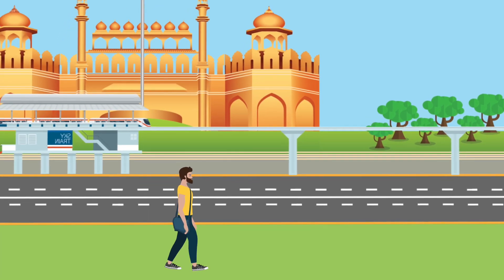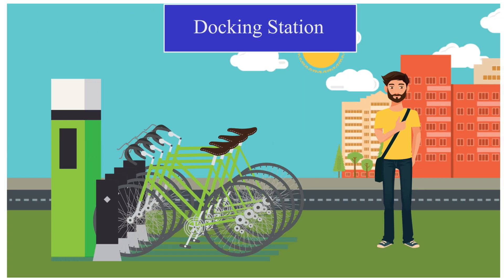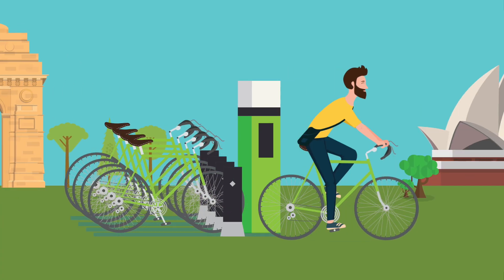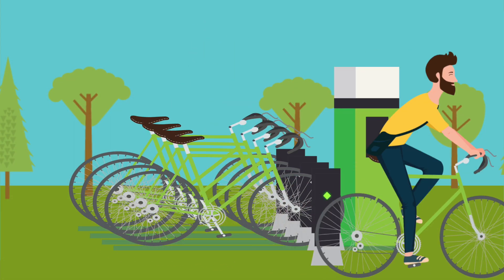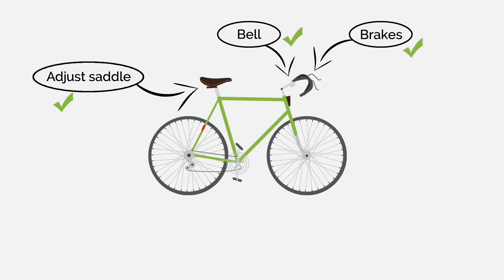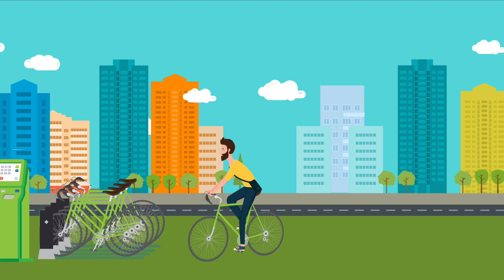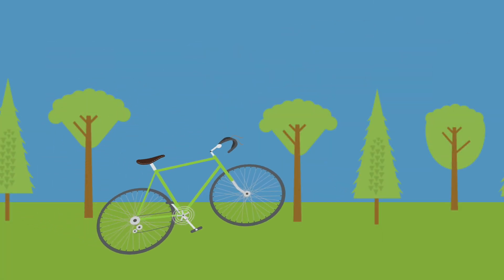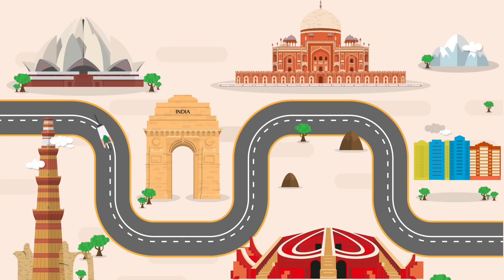Motion Graphics I Planet Green Cycles I Full Version I Vikrarts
A Make In India motion graphics video designed for Planet green cycles.